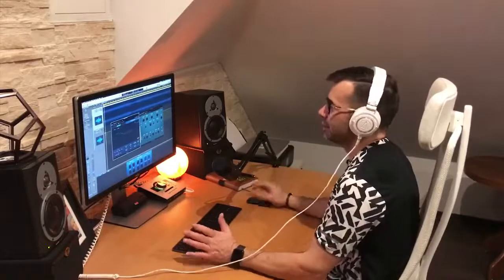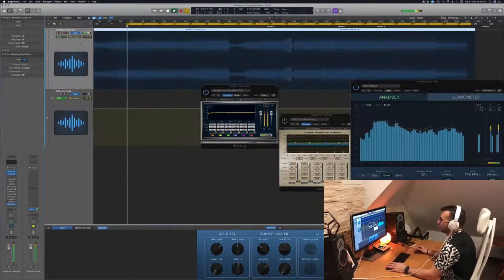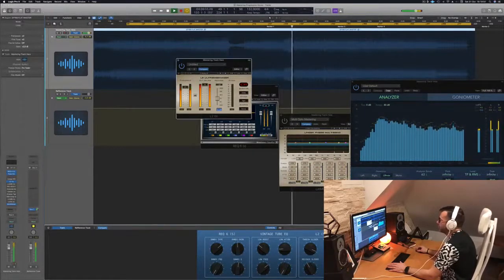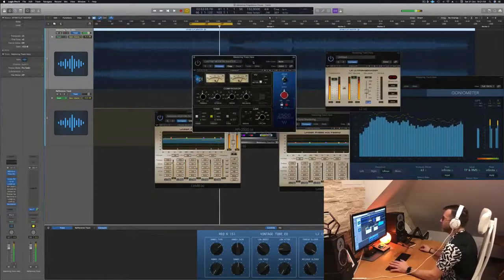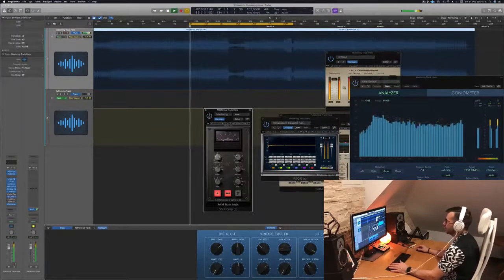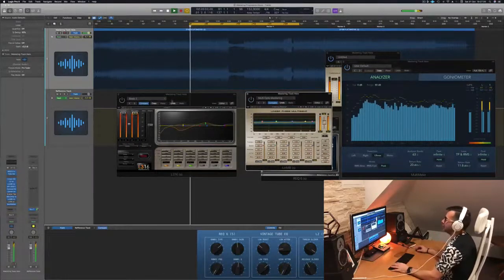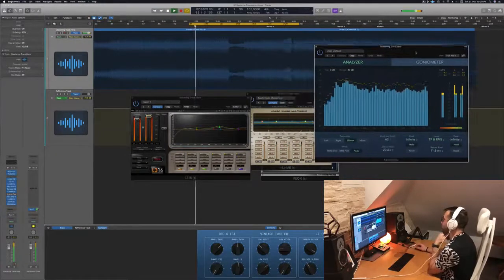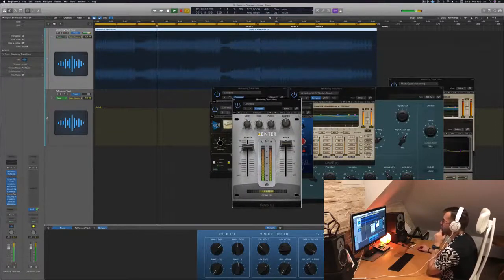🎛️ How to master trance music with waves | Live Electronic Music Tutorial 168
Learn how to master progressive  trance music  by watching our free live tutorial and study the Logic Pro X Template from the session to practice what you have learned. The Live Electronic Music Tutorials give everyone the opportunity to learn music production at their own pace anytime anywhere. Unlock the secrets of electronic music now.

We trance into episode #168 looking to master a song we previously composed in episode #162, arranged and mixed into episode #167. We will use mainly waves plugins to master this song. We will use a mastering chain that will be available as a template so you can master your own song.

Chapters:

0:00 Introduction: How to master progressive trance
2:38 Flat master preview
6:24 Using an L2 Maximizer to attenuate the peaks
7:13 Controlling the phase with LINMB multiband processor
8:38 Adding “AIR” with a linear phase EQ
9:40 Adding character to the low end with an API 2500 Compressor
10:12 Making it Not and bright with a console EQ
10:50 processing stereo imaging with a Waves Center
11:45 Using a SSL Comp to GLUE the mix
12:34 Using a second LINMB to tighten the phase
14:48 Last step, maximizing with L316 Ultramaximizer
17:35 Final master listening session
21:46 Final Thoughts